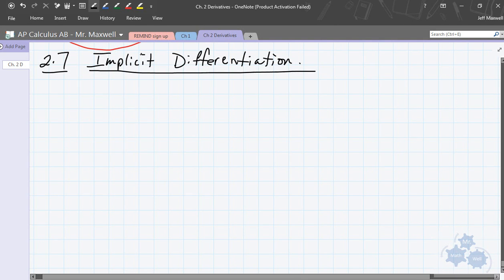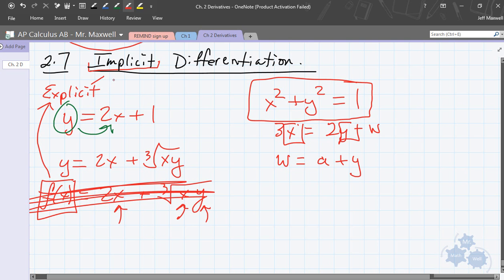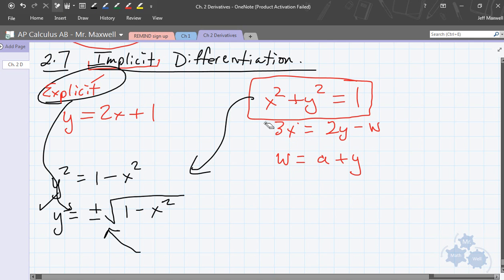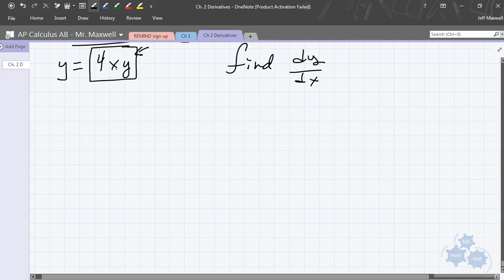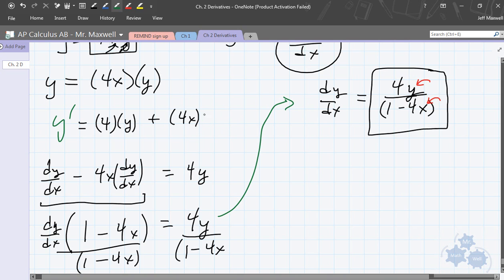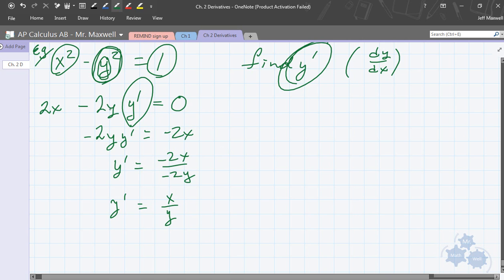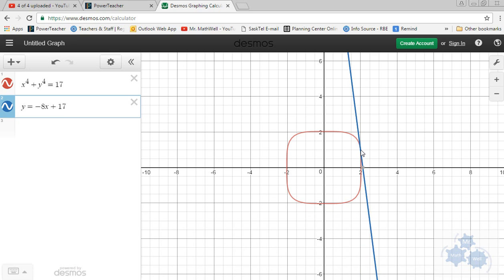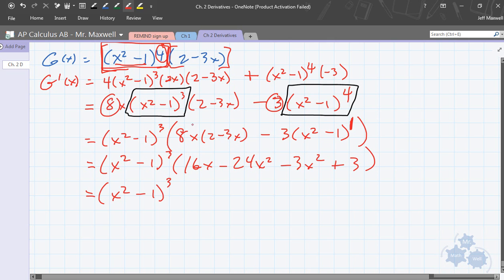Calculus 30 2.7 Implicit Differentiation